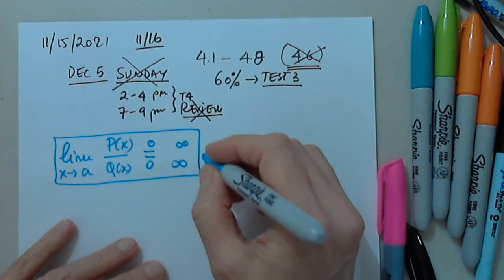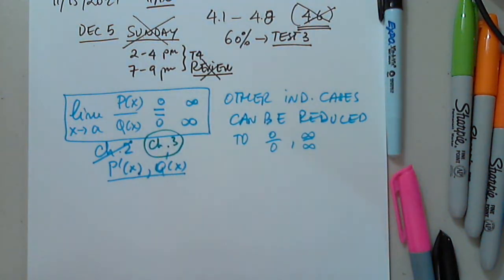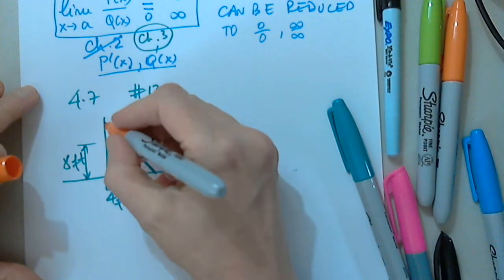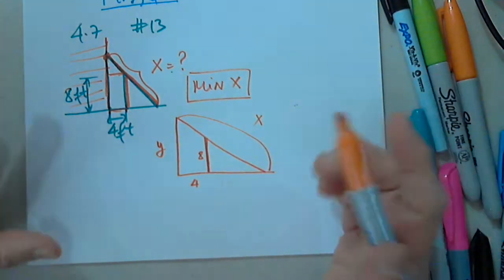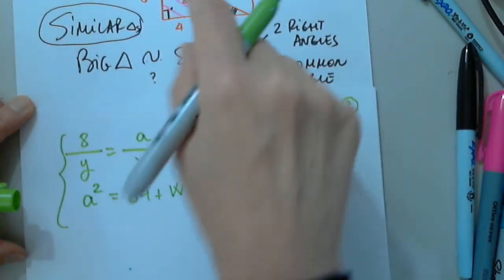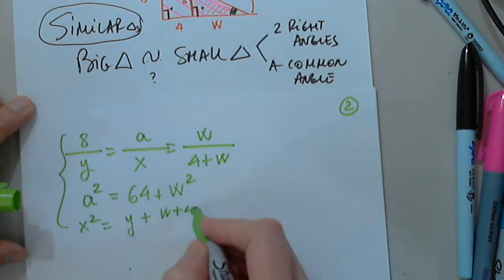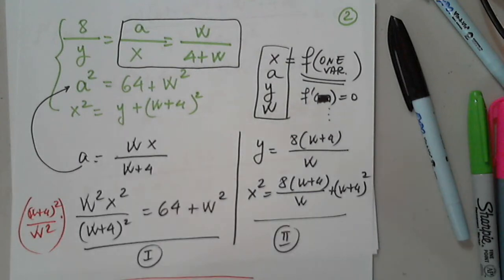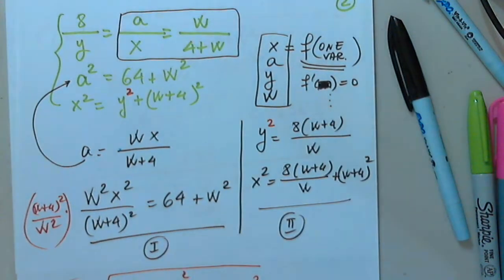MAT 191 TEST 3 REVIEW PART 1 NOVEMBER 15